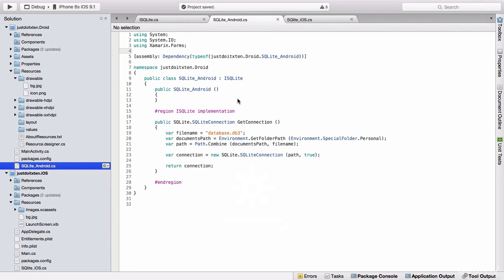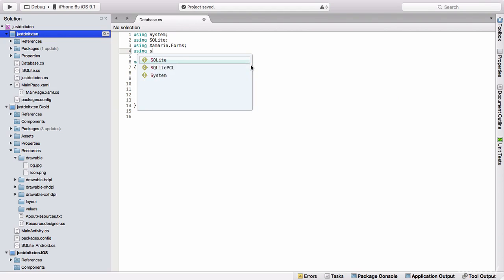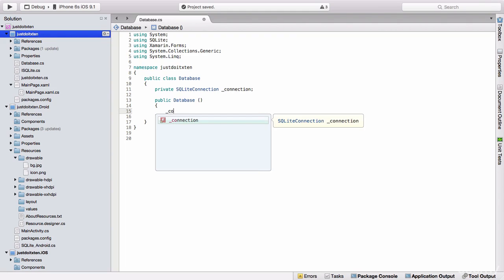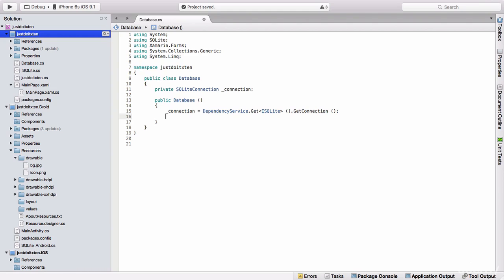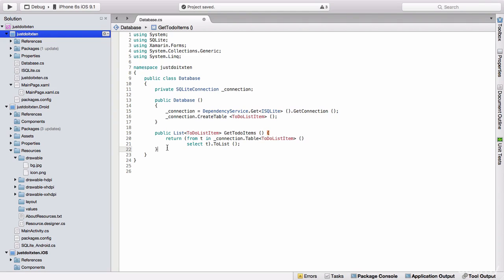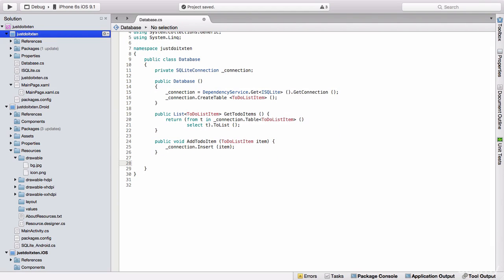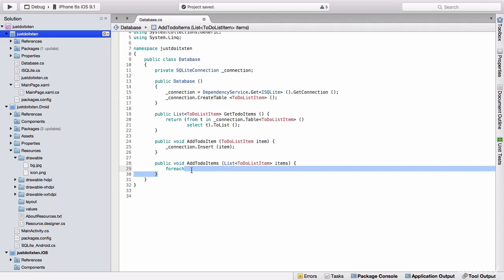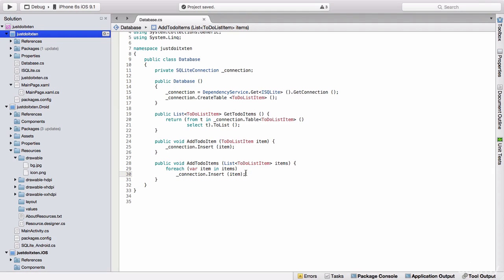004 Database access code How to insert, delete and fetch items